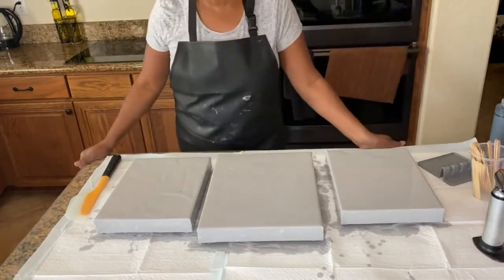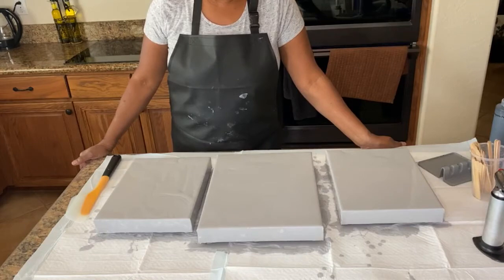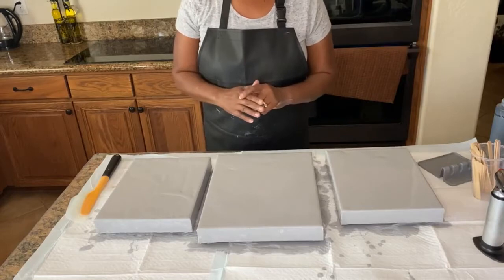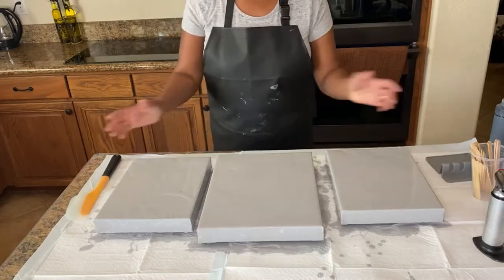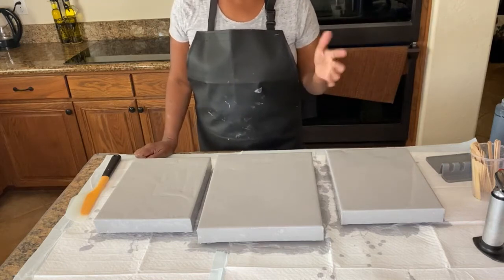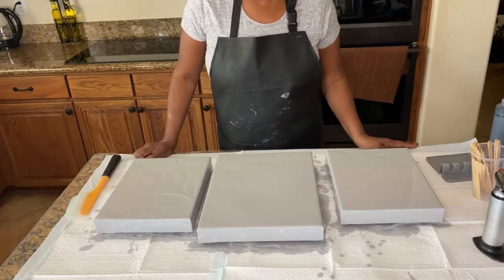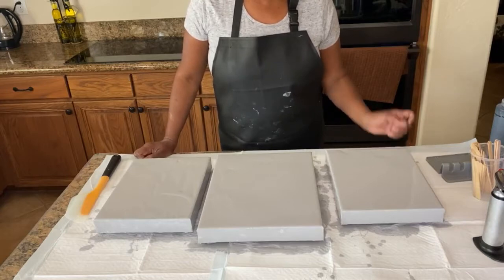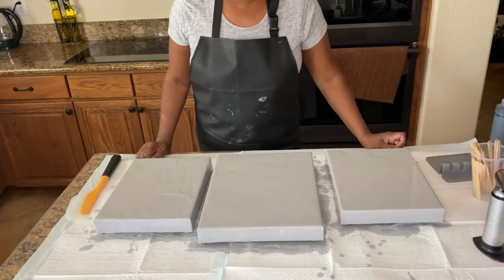#3 - Amazing Purple & Gray | Triptych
Hello everyone! Today we are going to do a Triptych with (2) 9x12 canvases on the outside and a 11x14 canvas in the middle. Our color pallette and idea for this Triptych comes from Kanella Ciraco in Canada who shared it on her YouTube channel. Our base color is gray and we will be using several shades of purple in addition to a few extra special colors to enhance our design.
Base: Gray made with Artist Loft Flow Acrylic White and Artist Loft Flow Acrylic Black
Layered Colors: Artist Loft Flow Acrylic Black, Artist Loft Flow Acrylic White,
Artist Loft Metallic Purple, Liquitex Basics Prism Violet, Amsterdam Permanent Blue Violet, DecoArt Metallic Sterling Silver, Liquitex Basics Light Portrait Pink, and Pebeo Studio Acrylics Argent Iridescent
All paints are mixed with American Flood Floetrol and Water.
If you would like to know how I mix my paints, indicate so in the comments section below.

With a beautiful soft gray base, an array of purples and other amazing colors to layer, let's get started and see what we can create!
If you are interested in he purchase of this particular piece, commission pieces, or any of the art on this channel, just email at
I really appreciate you watching my videos and would love to hear from you. Also, leave a comment to let me know what you think! Your feedback is appreciated and will assist me and other fluid artists in making beautiful artwork we all love and enjoy as we take this journey together! Until next time. Keep loving your art!